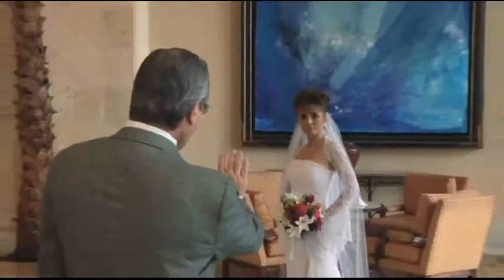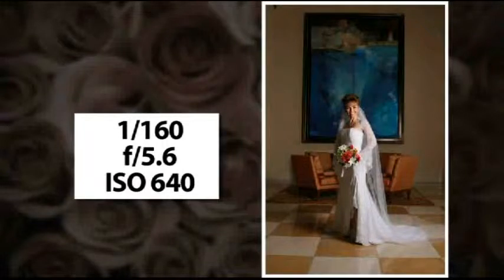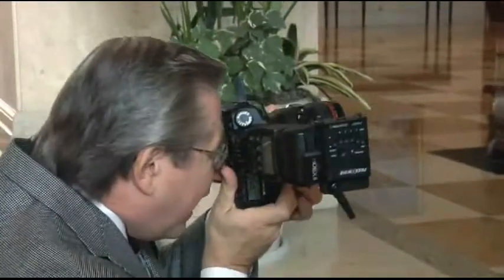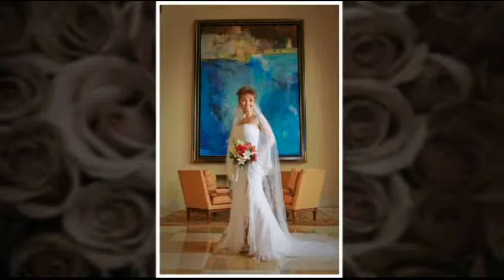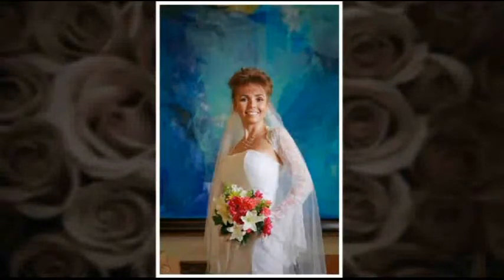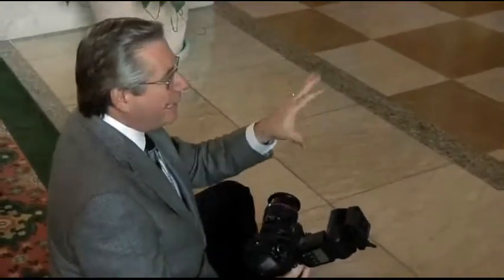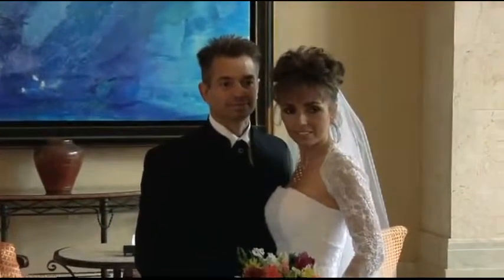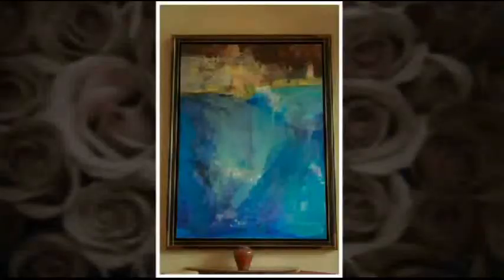Classical Lighting Posing - 13 Putting It Together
(Los invito a visitar mi pagina si quieren ver algunas de mis fotos, UN SALUDO DESDE AREQUIPA!)